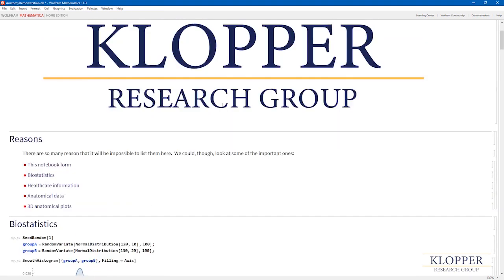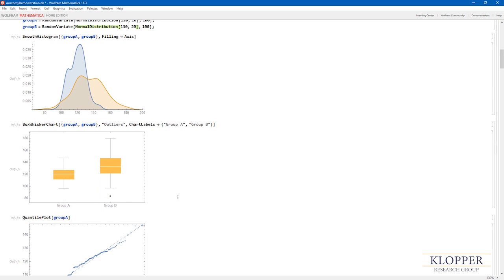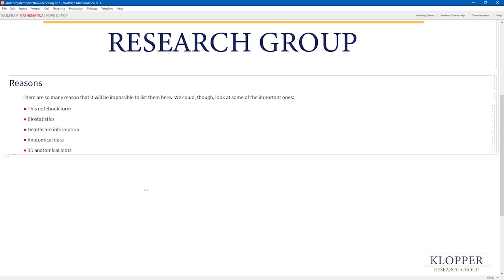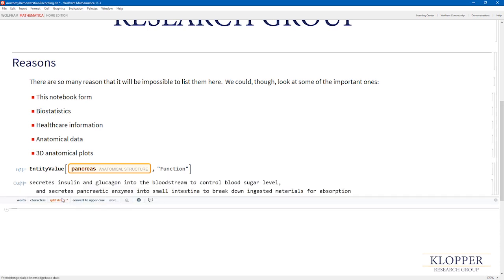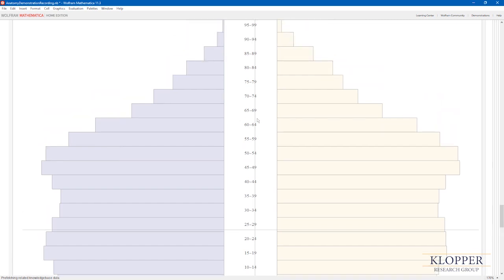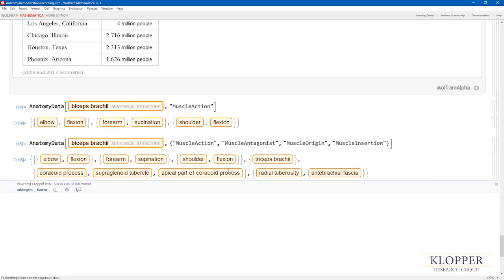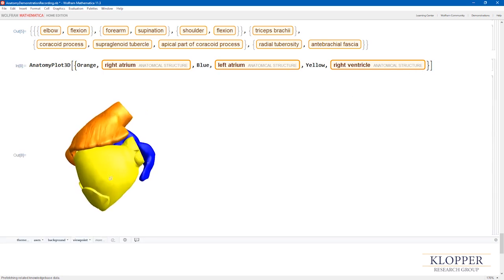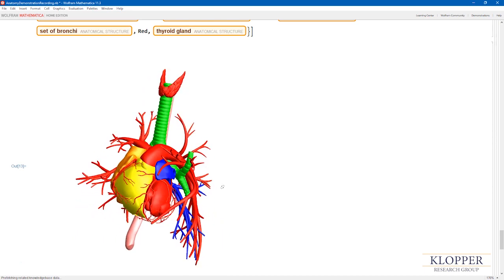HUMAN ANATOMY WITH THE WOLFRAM LANGUAGE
This is my new YouTube series on human anatomy using the Wolfram Language.

Data and visual representations of anatomical objects are available in the Wolfram Language and are easy to interact with in Mathematica.

This is the introductory video, in which I motivate why you would want to use a programming language as tool to study anatomy. The quick answer being that we are almost into the third decade of this century and the ability to use computer code is an essential skill.

So, this series allows me to introduce you to the Wolfram Language by teaching you about human anatomy. The Wolfram Language is a great computer coding language to start with. It is intuitive, easy to learn, yet extremely powerful.

If you are at a school, college, or university, there might be a site licence available to you, which means that you cold get a free copy. You can also use the Wolfram Language free of charge, in your browser. Sign up for a free account.

Sit back an enjoy this video. I'll provide you with more information in future videos.

The Mathematica notebook file for this video is available on GitHub

Category
Education
License